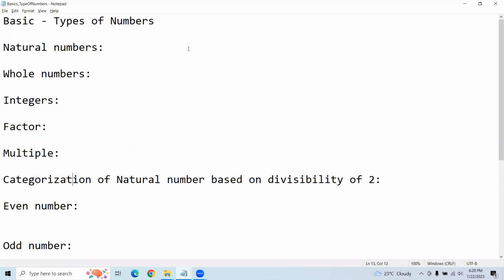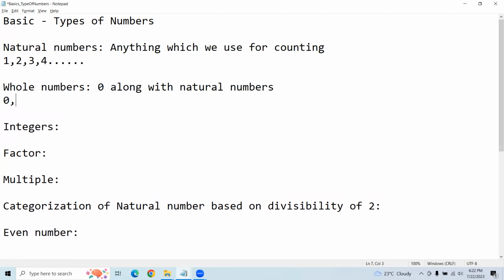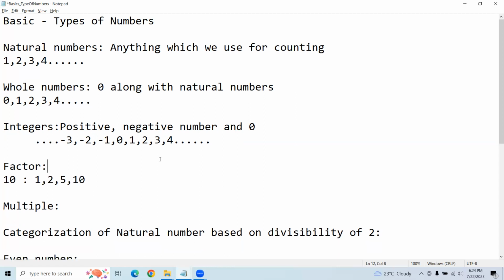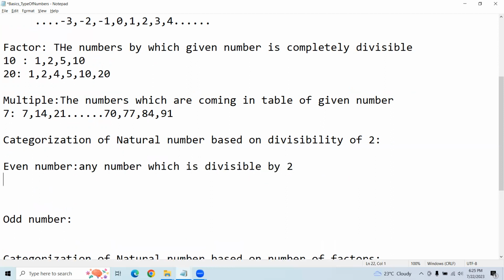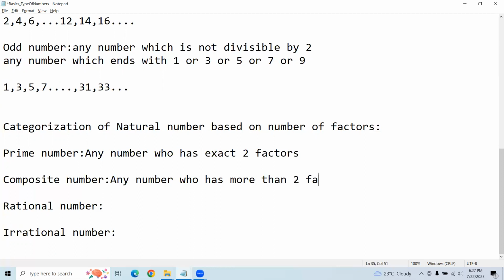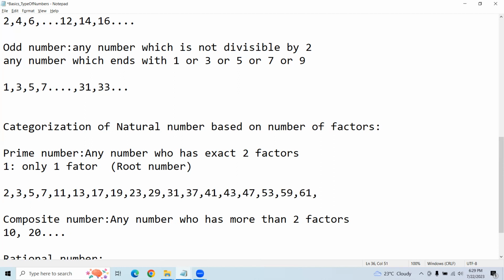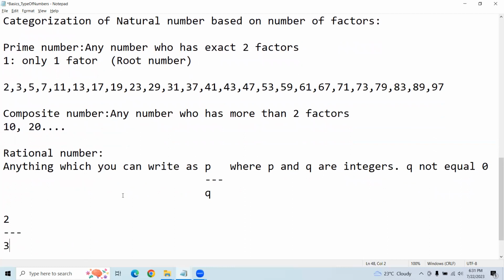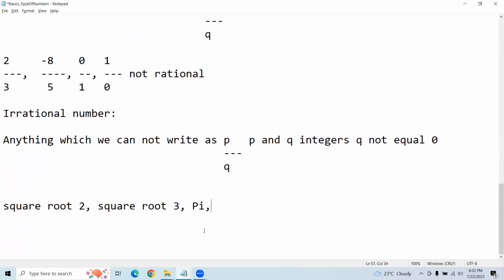Basic - Type Of Numbers